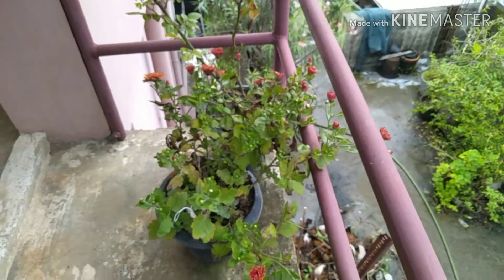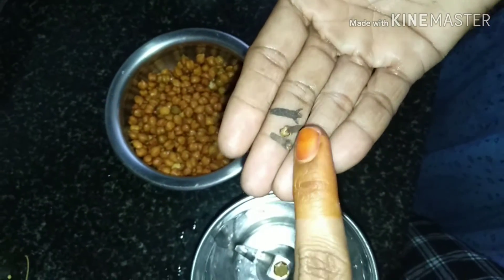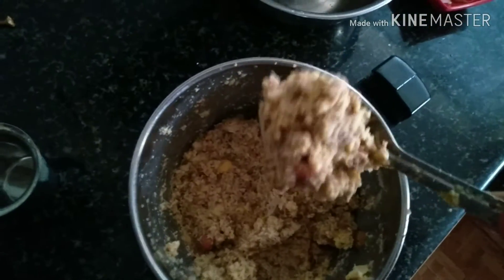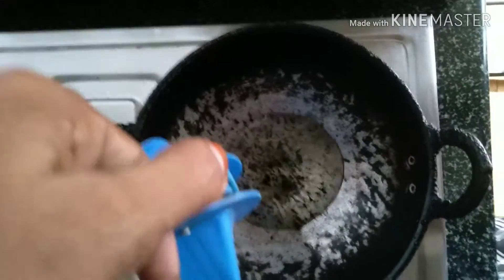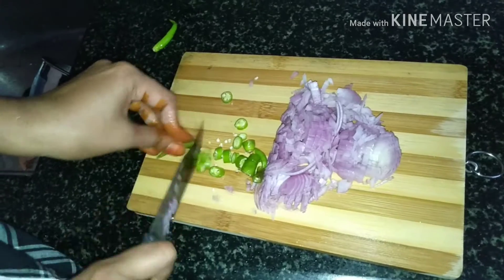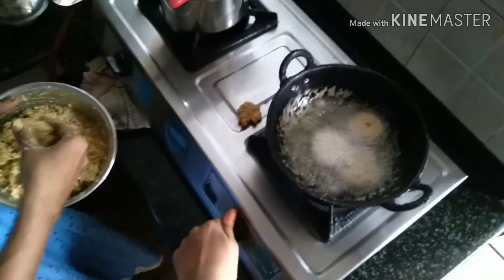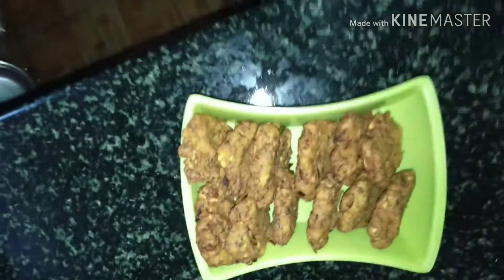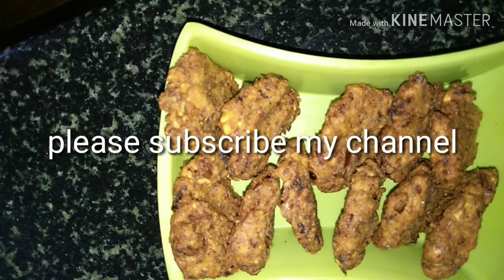వర్షం వచ్చినప్పుడు ఈవెనింగ్ టైం ఇలా శనగలతో వడలు చేసుకుంటే సూపర్ గా ఉంటుంది/ tasty chana vadalu 😋